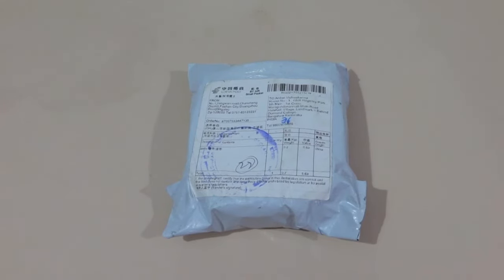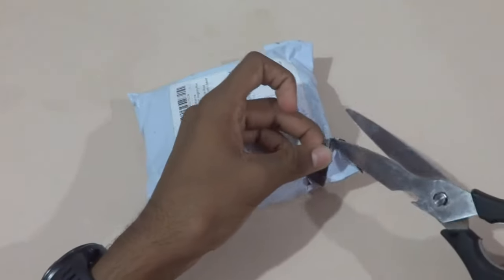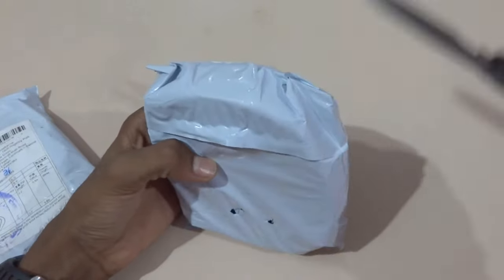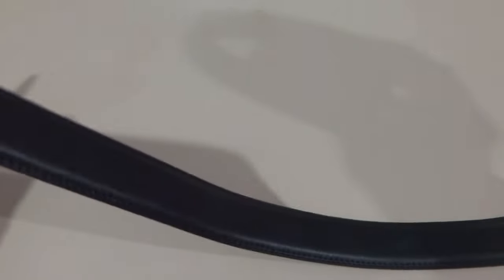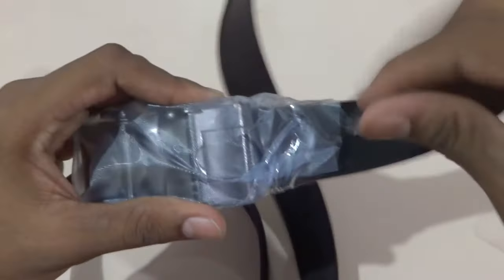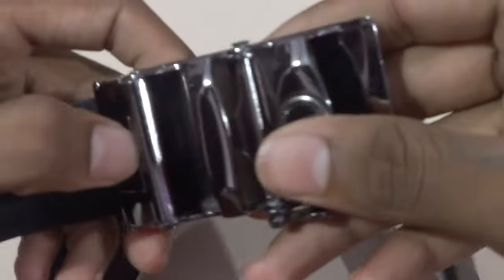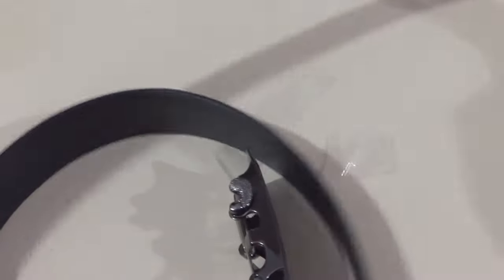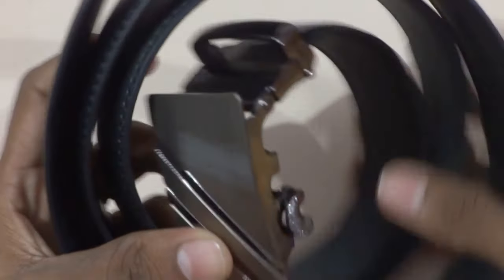Men's belt from Aliexpress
Hello Friends! Today I have bought you a boxing and review of men's belt from aliexpress. I have shown the looks and feels and also the quality of the product.